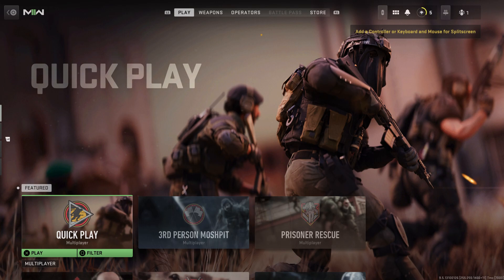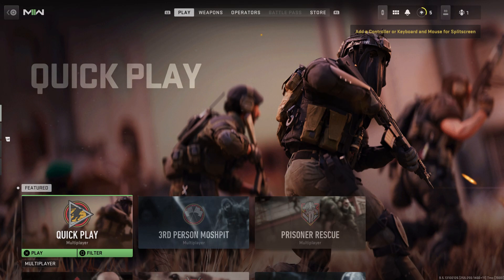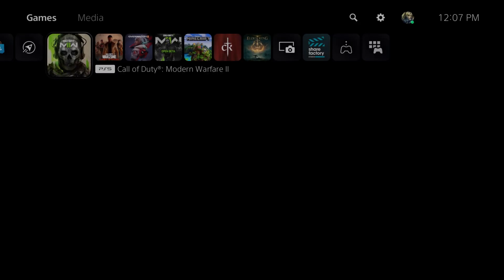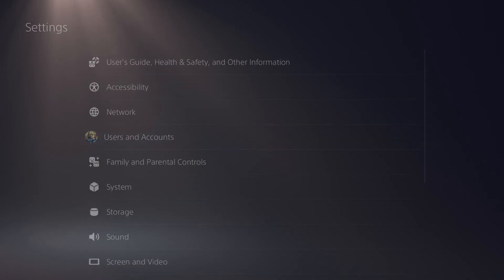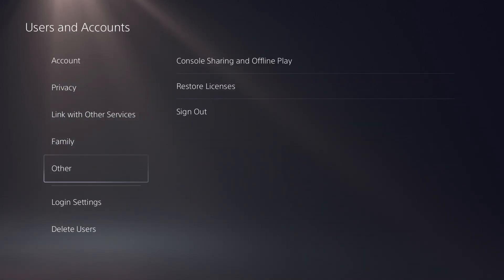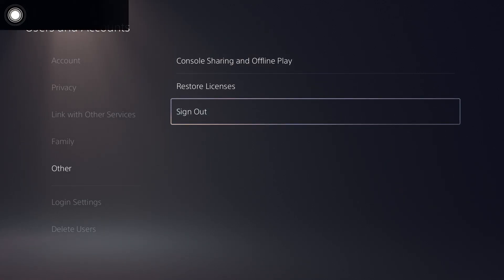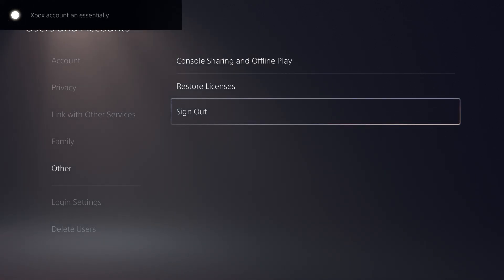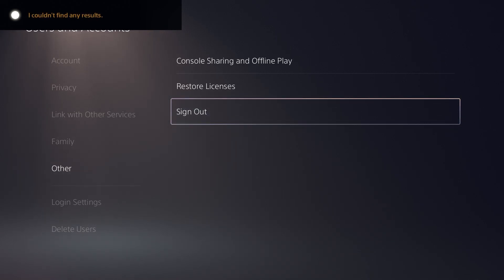How To Fix "Your Profile Was Signed Out" Modern Warfare 2 Error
In this video, I talk about How To Fix "Your Profile Was Signed Out" Modern Warfare 2 Error